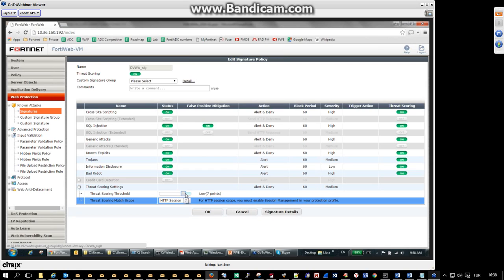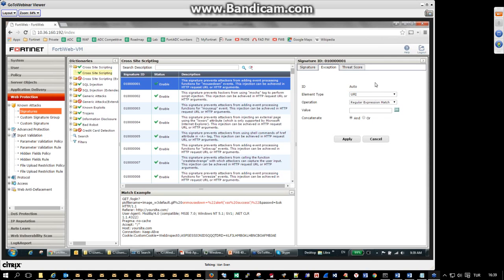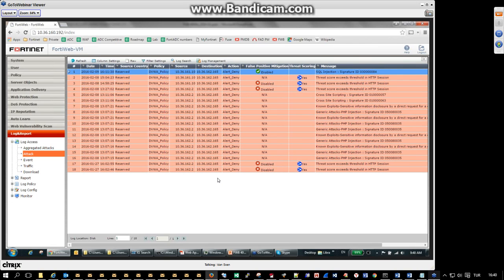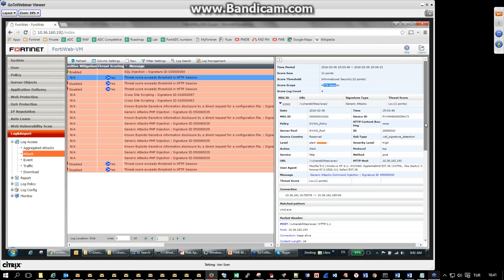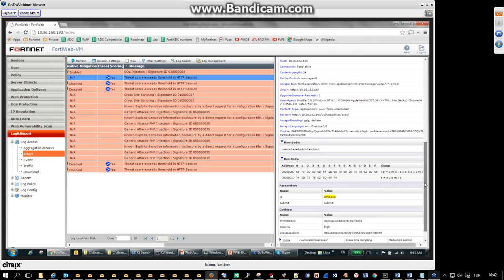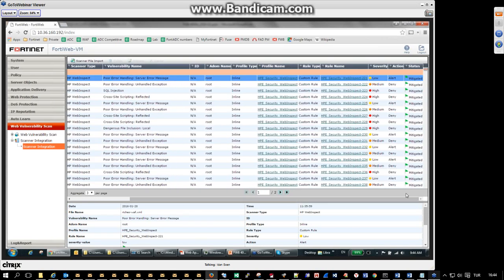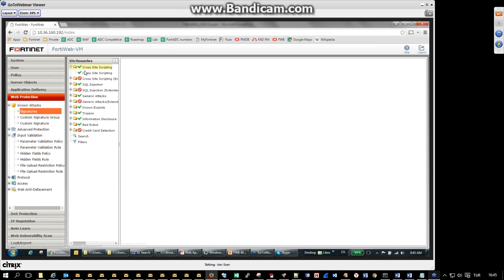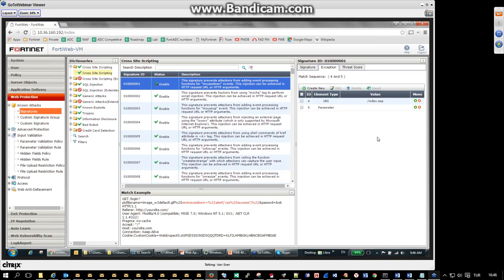Fortiweb WAF Part 4